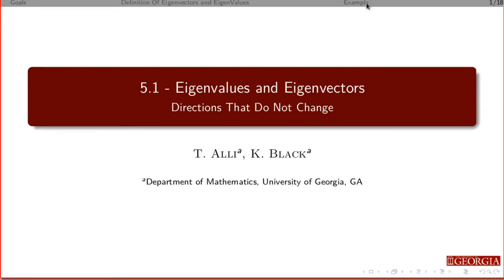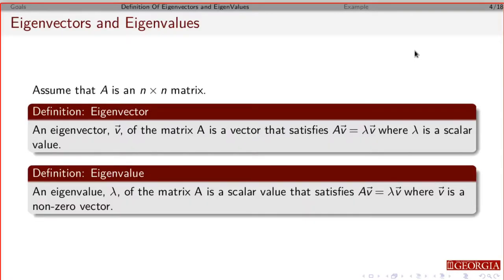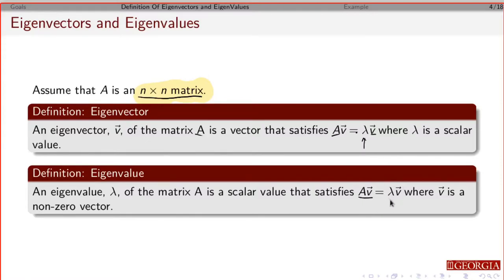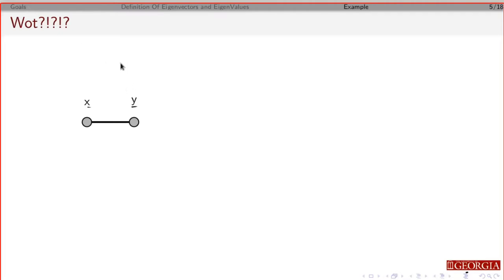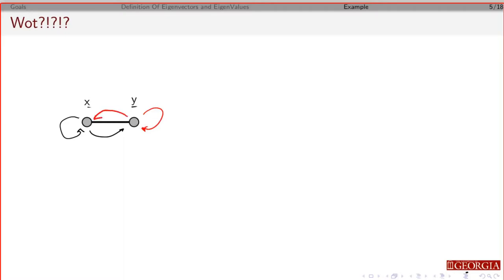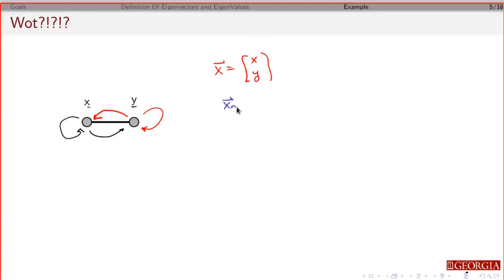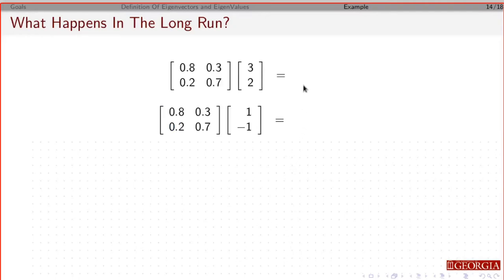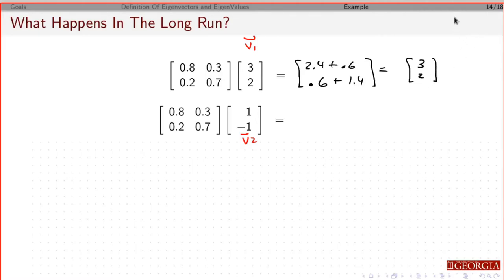5.1 - Introduction to eigenvectors and eigenvalues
A general introduction to eigenvectors and eigenvalues with some motivation for how they are used.